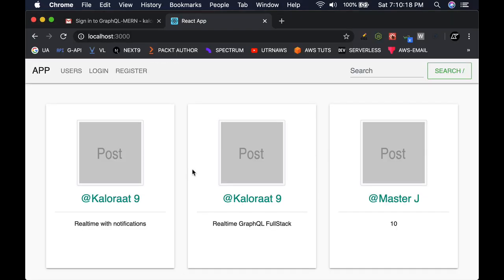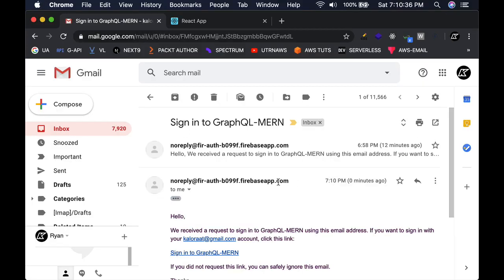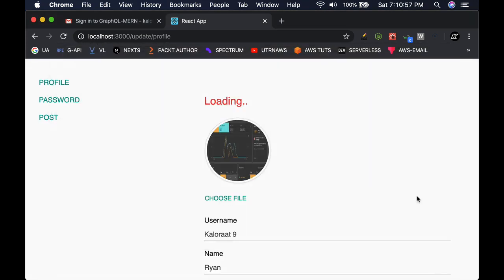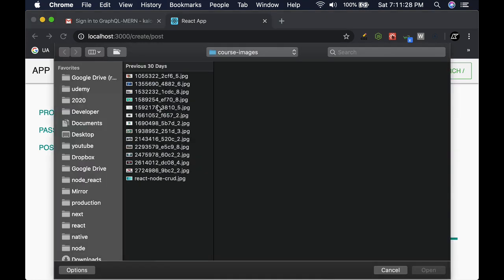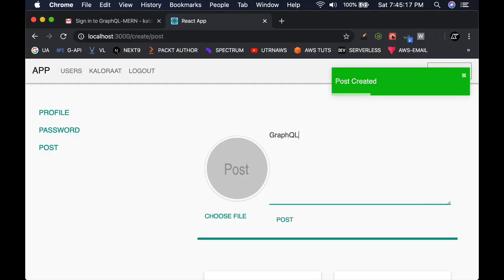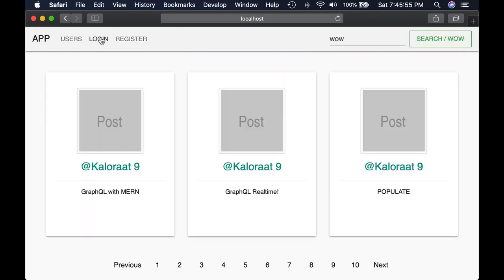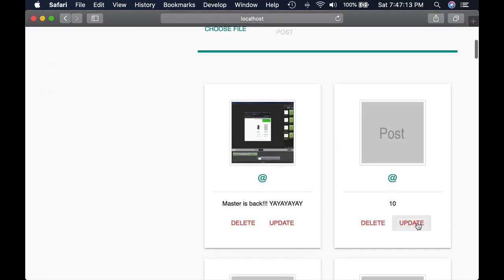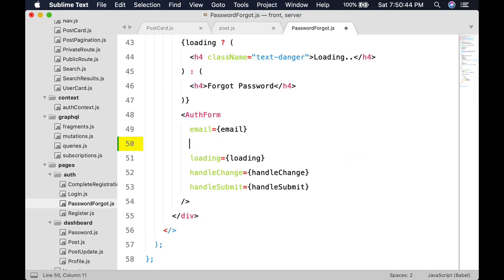GraphqQL MERN React Node MongoDB Firebase Realtime Subscription Authentication and Deployment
BUILD MODERN REAL-TIME WEB APPS USING GRAPHQL FIREBASE MERN STACK / REACT NODE MONGODB

CHEERS!
RYAN DHUNGEL